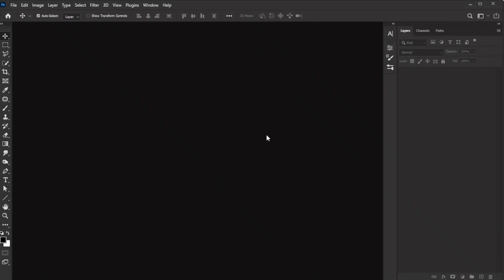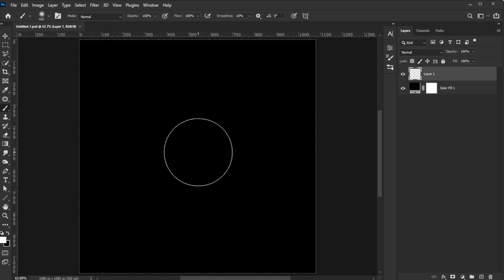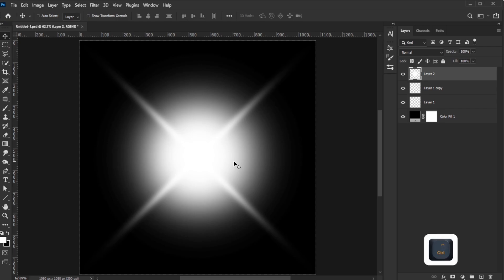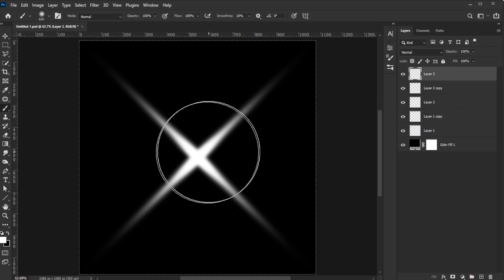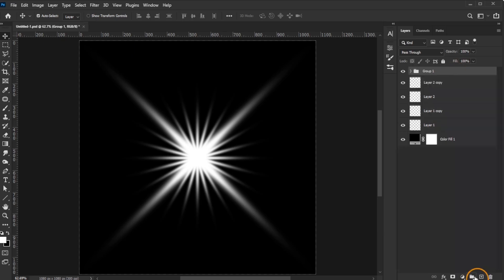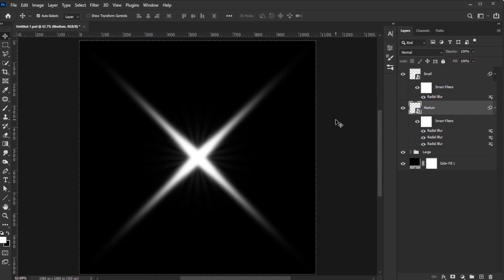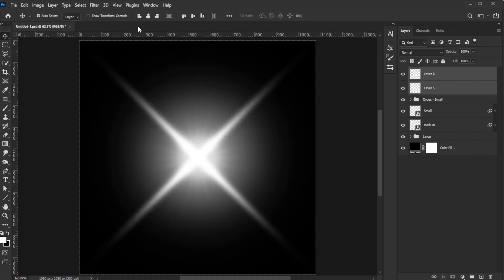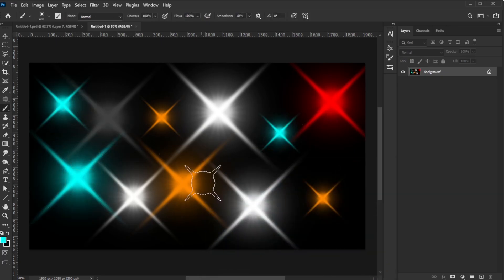How to Create a Lens Flare Brush from Scratch in Adobe Photoshop: Step-by-Step Tutorial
Learn how to create a stunning lens flare in Adobe Photoshop with this detailed step-by-step tutorial! From setting up your document to designing and customizing your very own lens flare brush, this guide will walk you through everything you need to know. Perfect for beginners and experienced designers alike, you'll gain valuable skills to enhance your Photoshop projects.